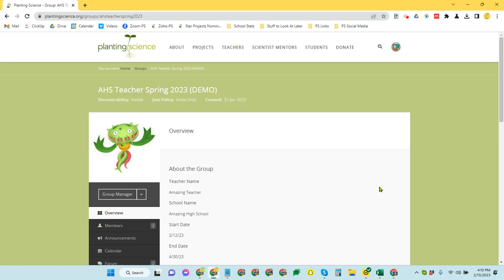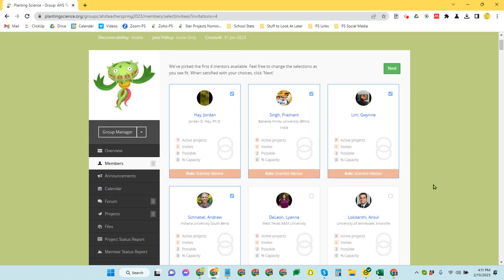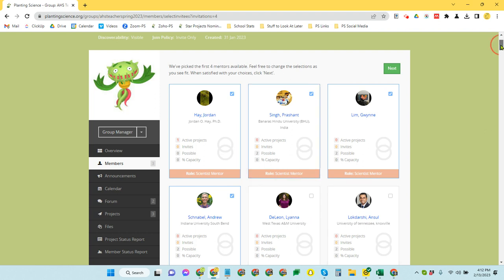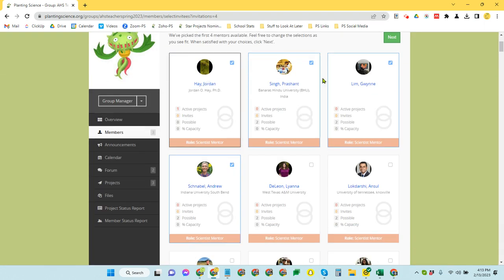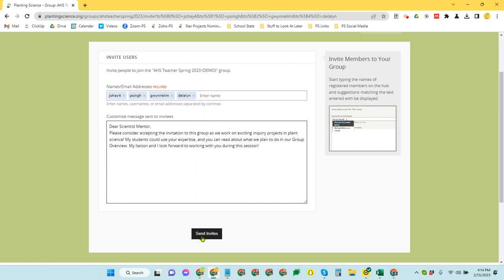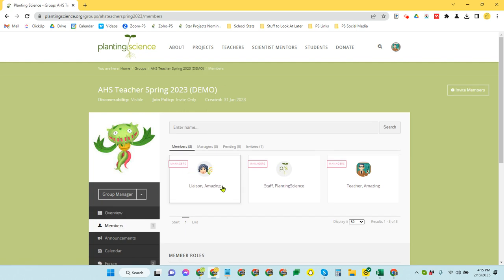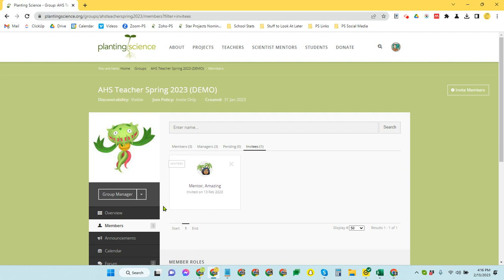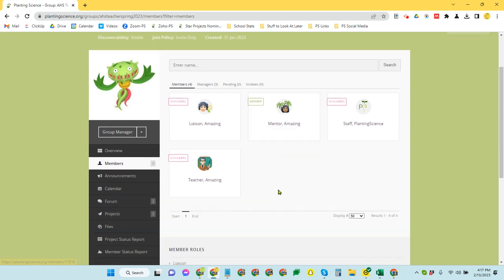Spring 2023 - Recruiting Mentors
Tutorial video for new Liaisons and Teachers demonstrating how you can recruit scientist mentors to your group.